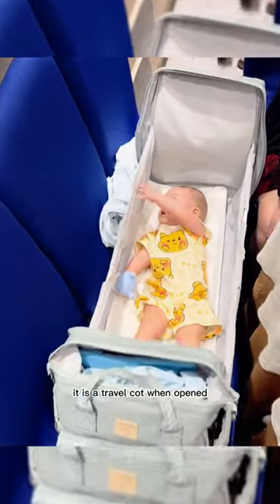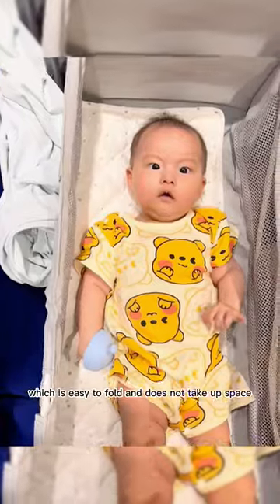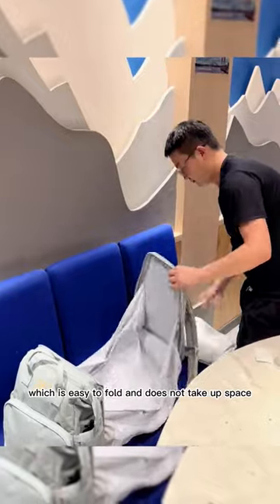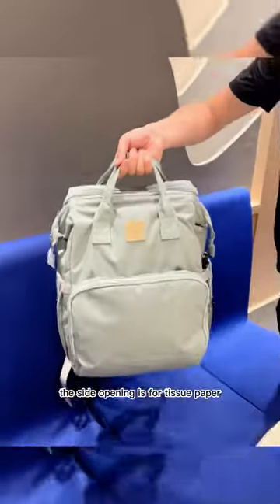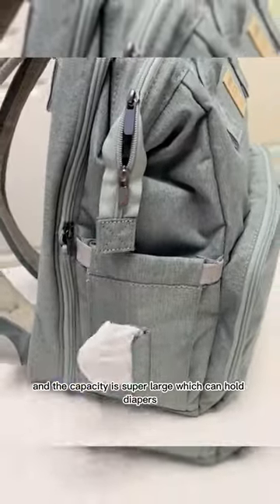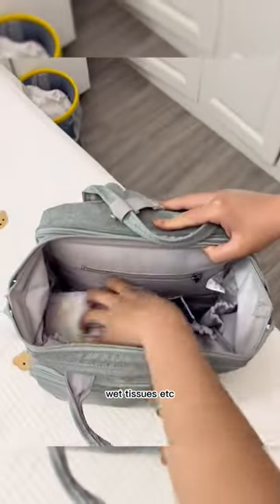Convertible Baby Backpack | carry a baby bed with u. link below!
A water proof diaper backpack designed with a extendable crib for the 'on the go' parent. It doesn't matter if you're just going to the park, or going camping with the family, the Paduva™ Convertible Baby Backpack has it all!